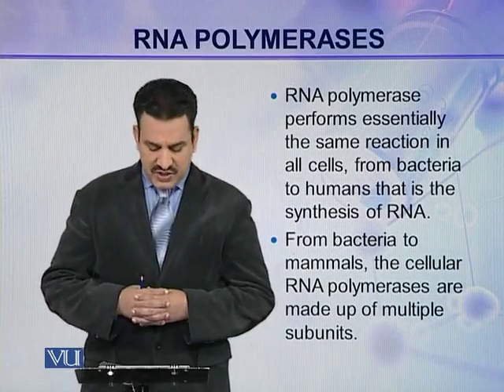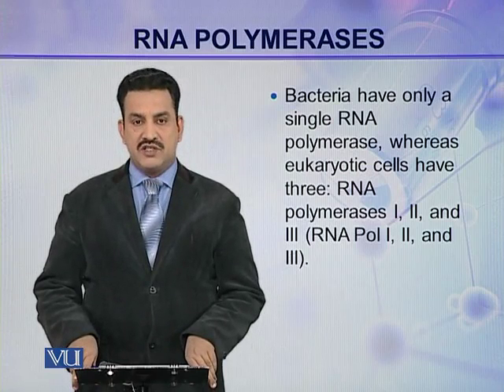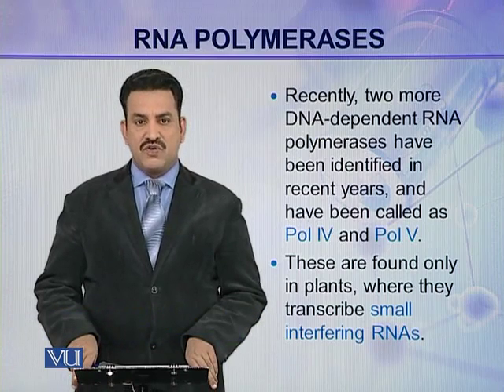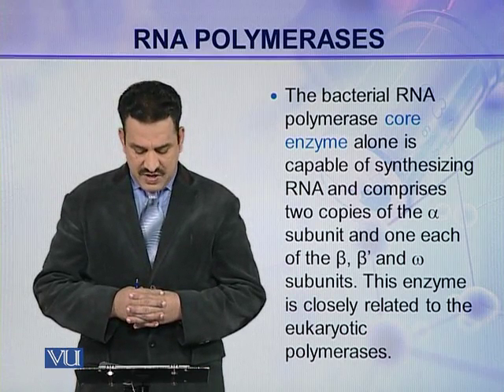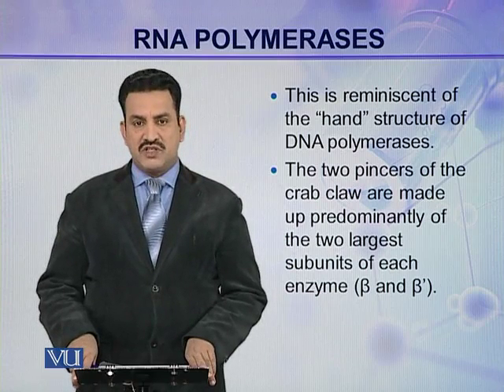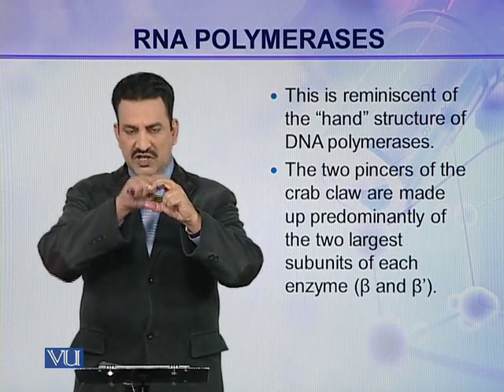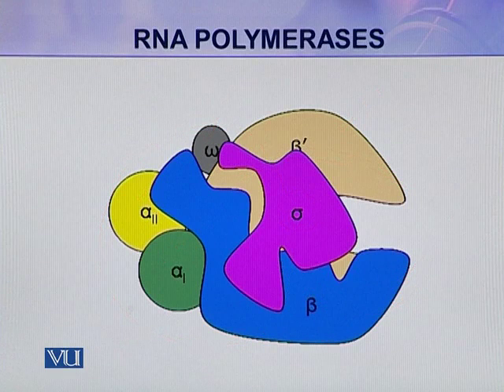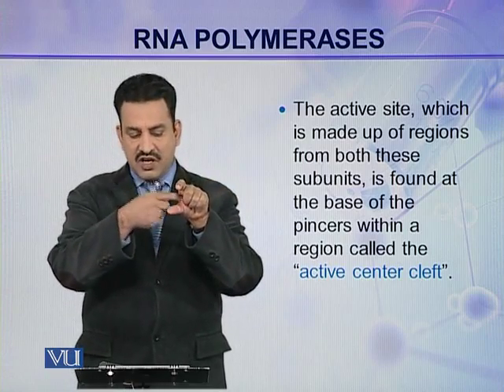BIO302_Topic099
Topic: 99